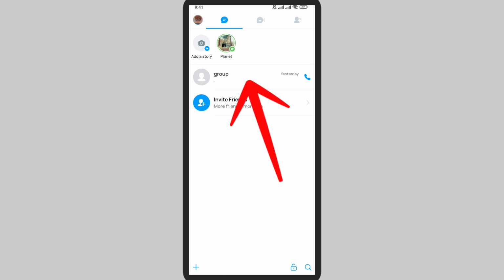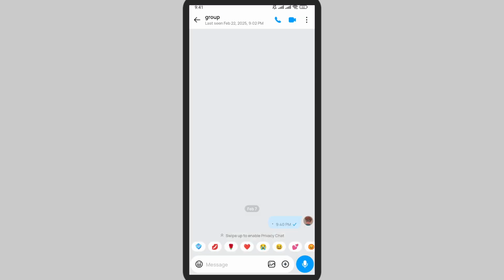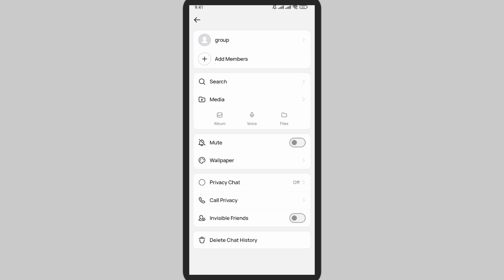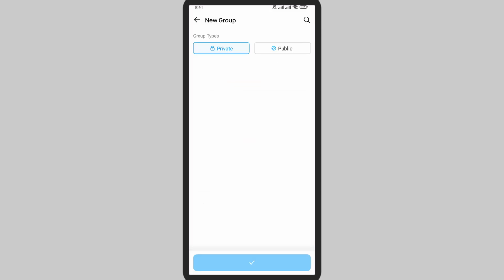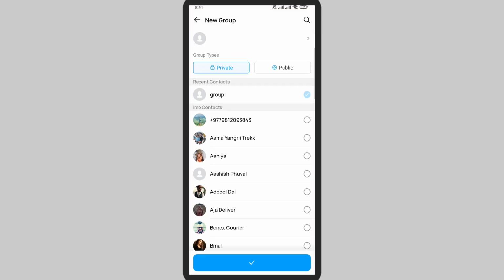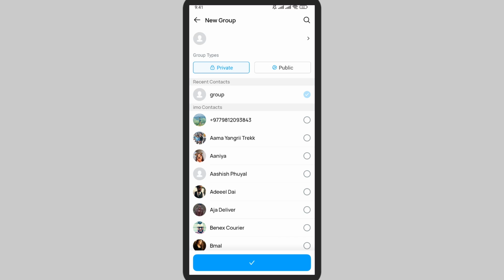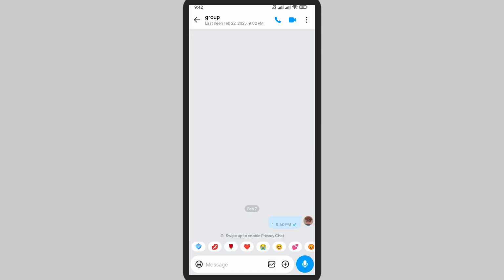How to Add Members in Imo Group 2026?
In this video, you will learn how to add members in Imo group easily using the Imo app. If you are a group admin or want to invite new people to your Imo group chat, this step-by-step guide shows the correct way to add members without any confusion. Many users are not sure where the add member option is located in Imo group settings, and this video explains the full process clearly.